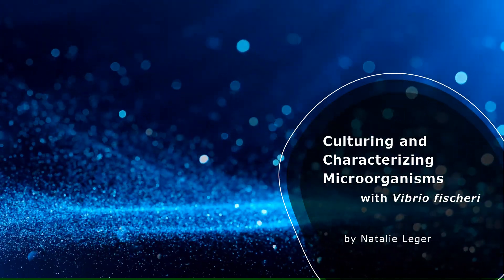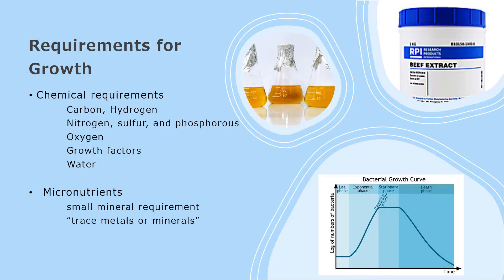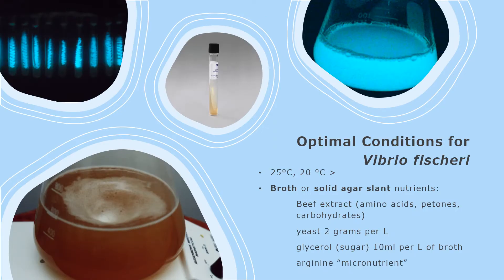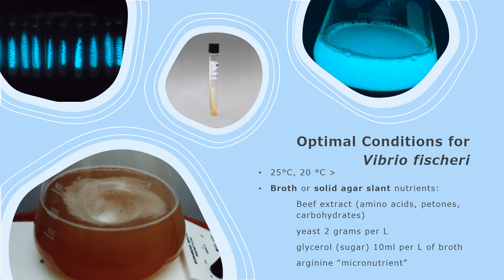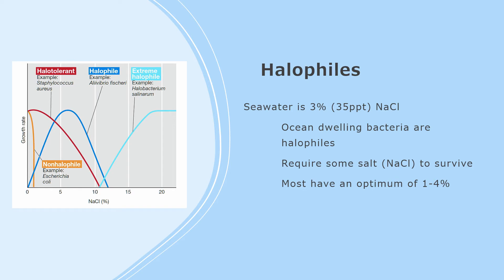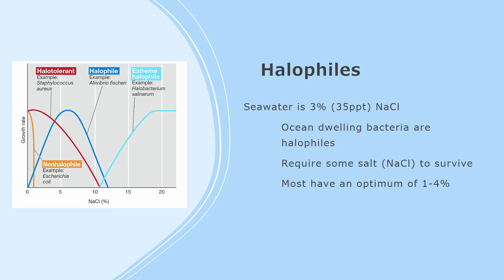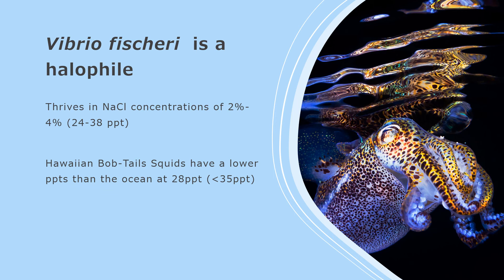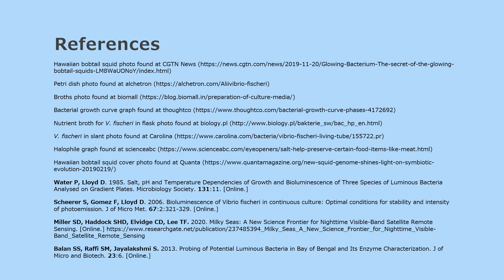Principles for Culturing and Characterizing Vibrio Fischeri - MB351 LO2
Vibrio fischeri is also know as Aliivibrio fischeri.

Discussion includes nutrients for bacterial growth/culturing and varying halophiles and their salty or not so salty environments. Vibrio fischeri is the example organism.

MB351, Learning Objective 2